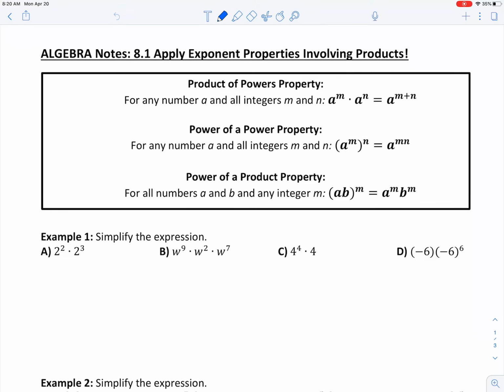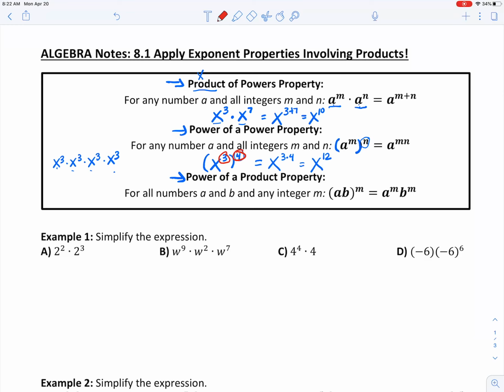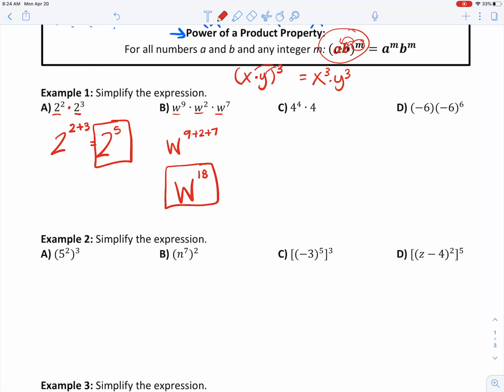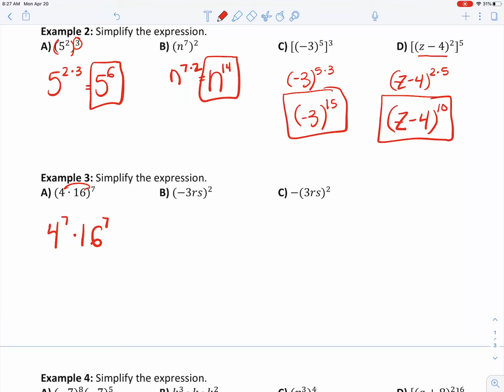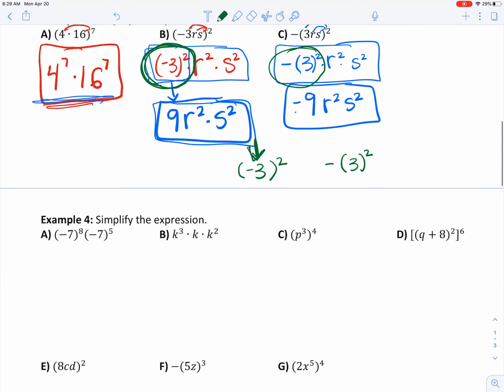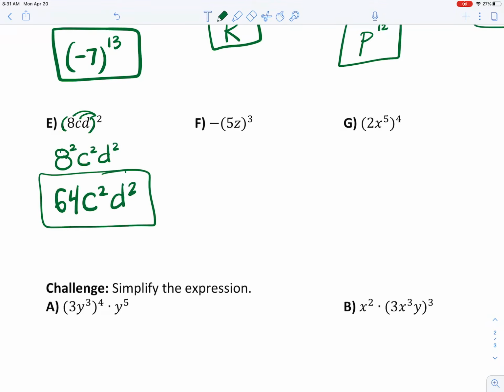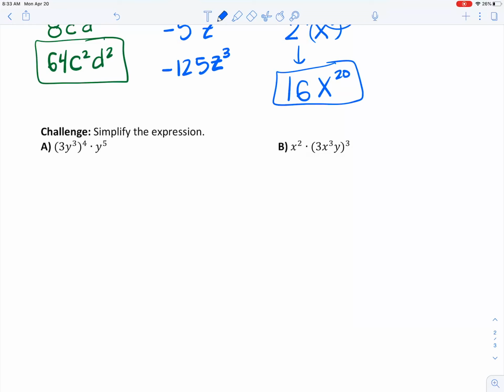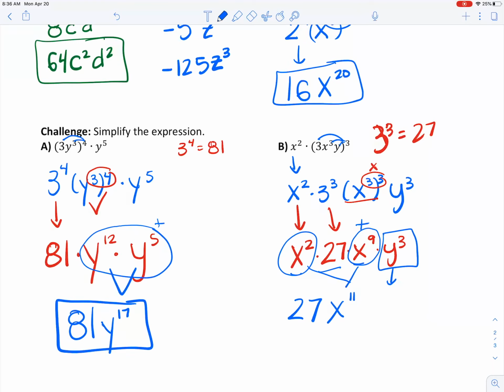Algebra: 8.1 Lesson Video